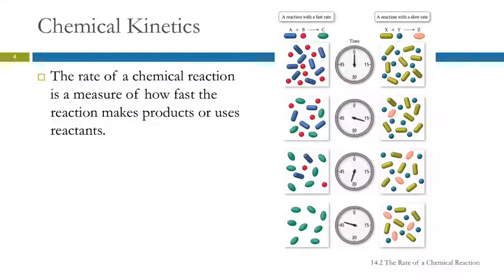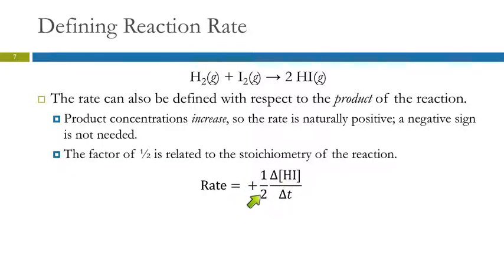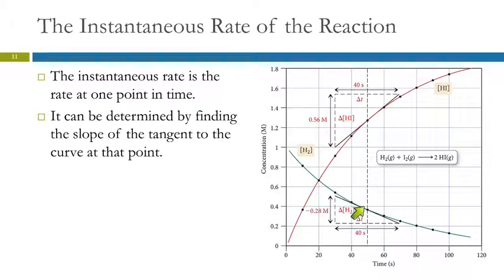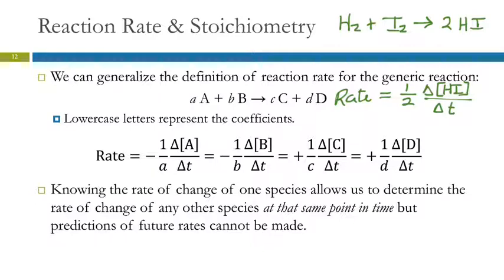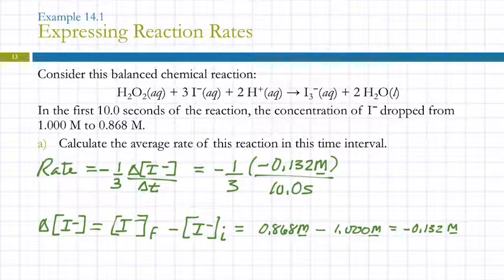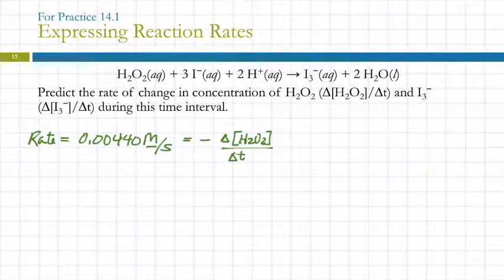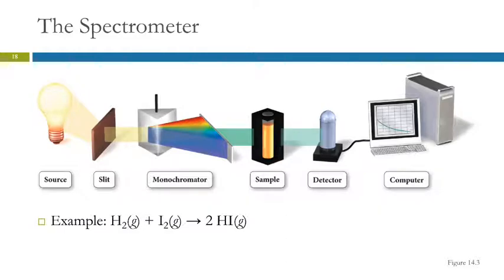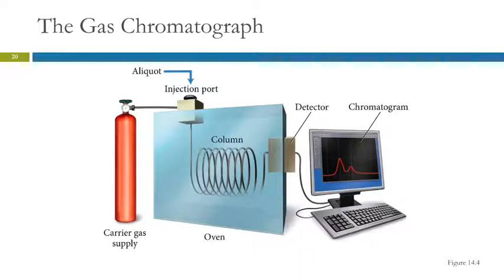14.2 The Rate of a Chemical Reaction